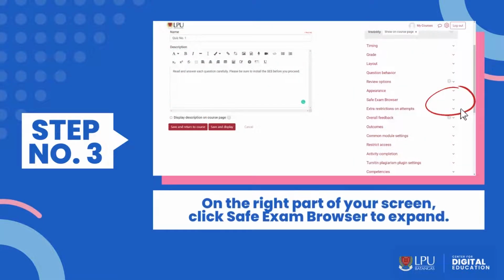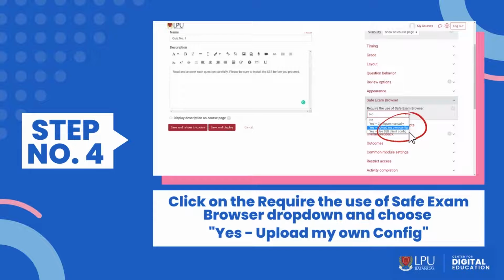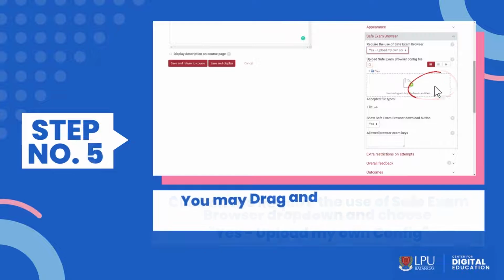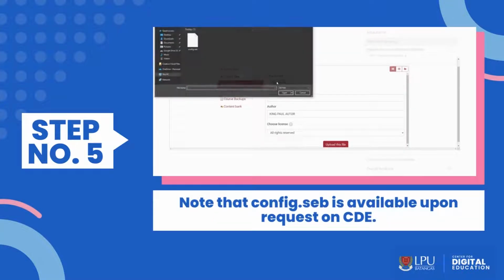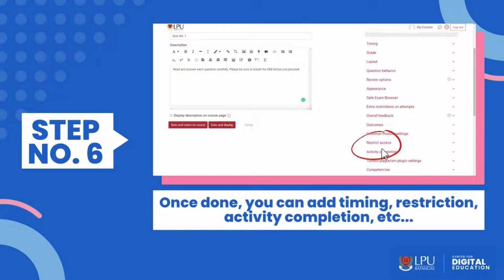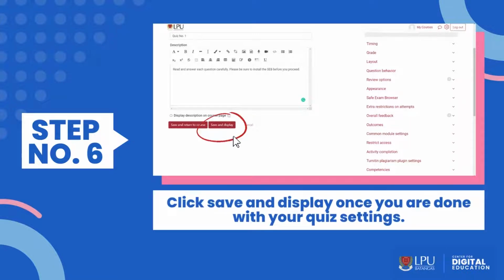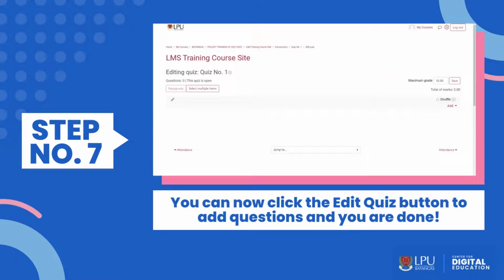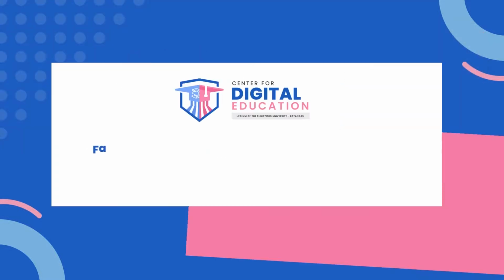How to require the use of SAFE EXAM BROWSER on your LMS Quiz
Here's the step-by-step instruction on how to require the use of SEB on your LMS quiz.
Please take note that faculty members should remind the students that taking a quiz with SEB doesn't work on mobile devices with Android OS.